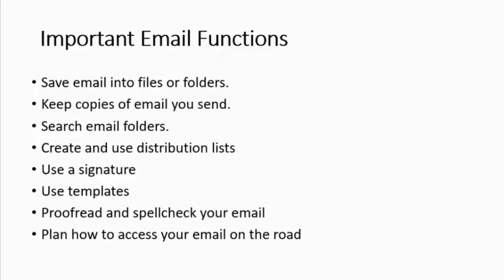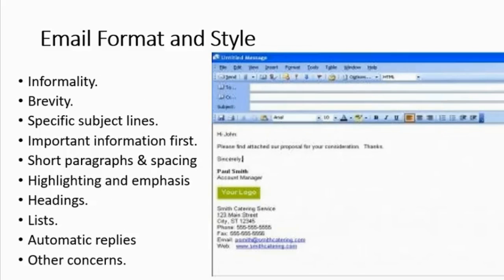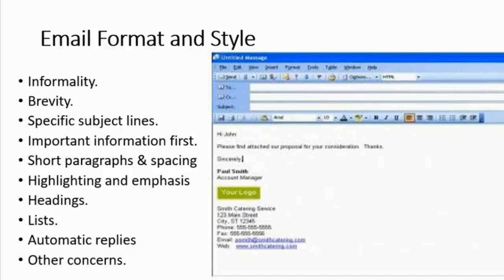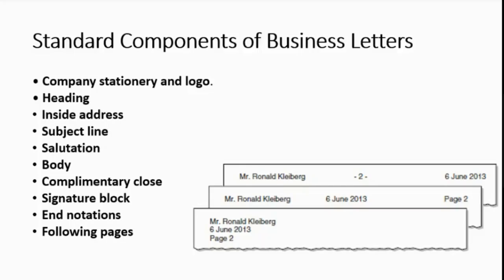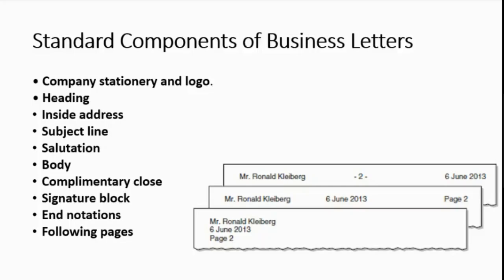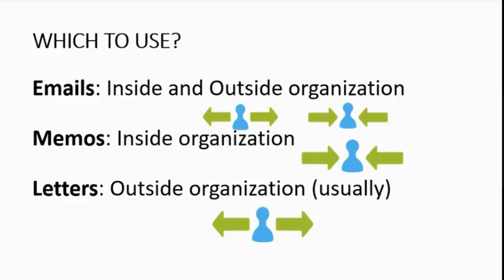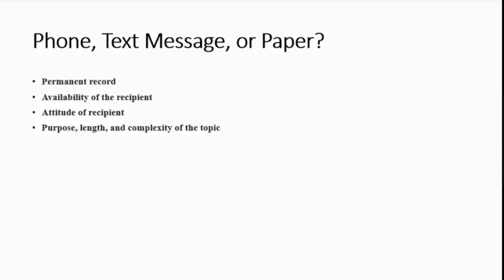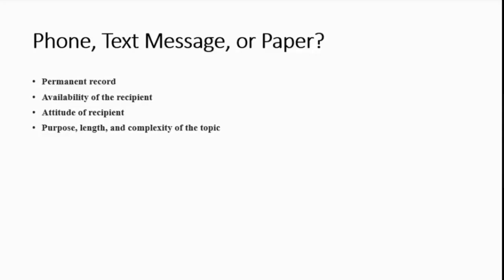Lecture 10 Proposals Technical and Business Writing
Proposals  Technical and Business Writing
Technical and Business Writing
Computer Science
Software Engineering